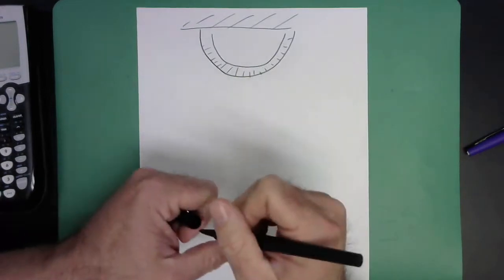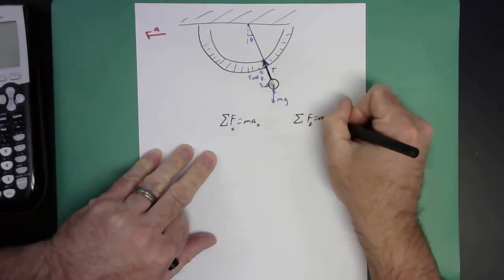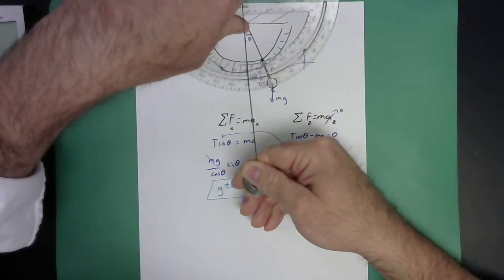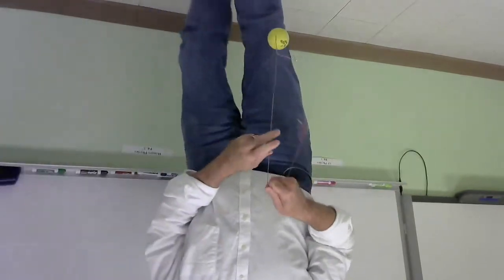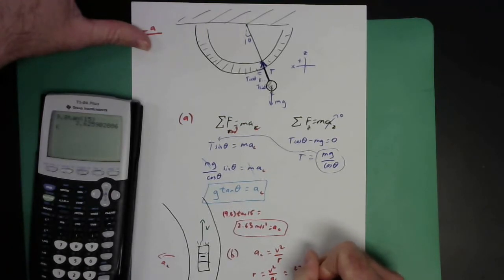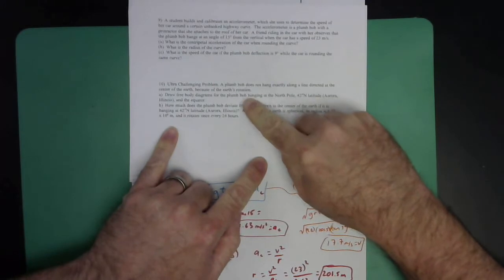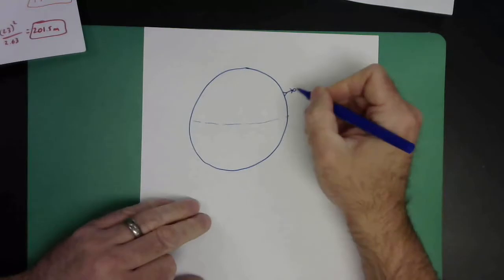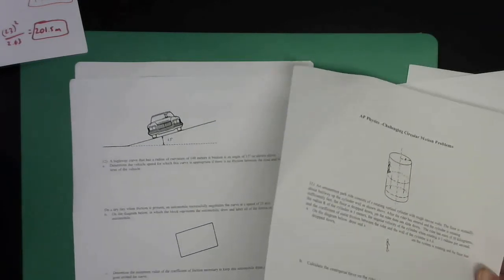Circular Motion Problems 9 Protractor Accelerometer